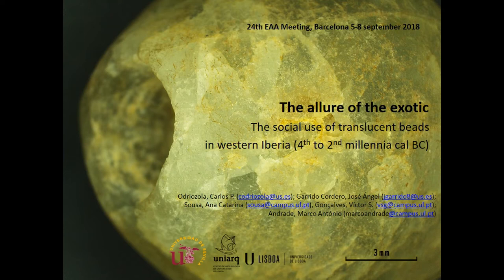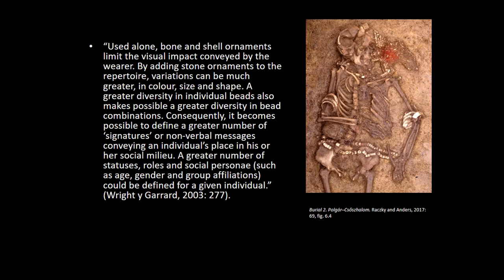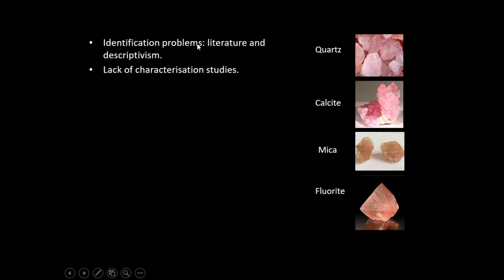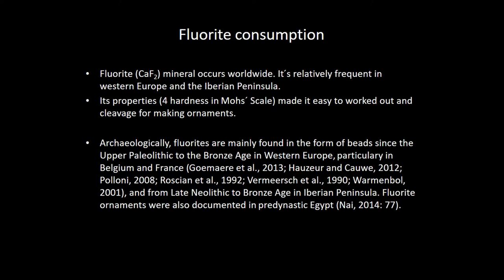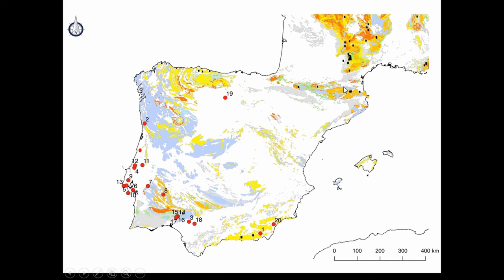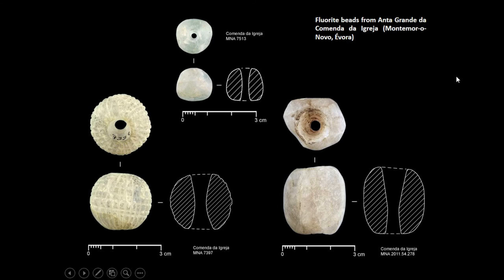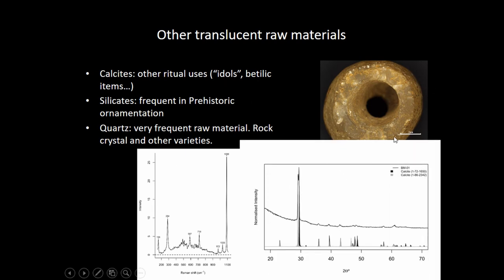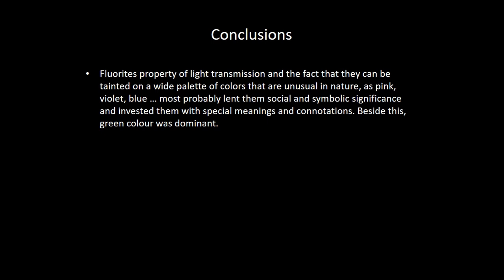THE ALLURE OF THE EXOTIC: THE SOCIAL USE OF TRANSLUCENT BEADS DURING 4TH-TO-2NDMILLENNIA BC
In the Iberian Peninsula a wide range of raw materials (over twenty minerals) accounting for all the soils colors were used in the beadmaking. However, despite the available diversity of colors and minerals Iberia beadmakers had certain color preference. Greenstone overwhelmingly dominates the archaeological record. Because of this, beads raw material and color diversity has been systematically disregarded, despite many studies have shown an ample variety of minerals used for beadmaking in Prehistoric Europe. Systematic studies concerning mineralogical sourcing or characterization do not yet exist for beadworks in the Iberian Peninsula, not even a general inventory of context where beads may be found. Indeed, no systematic studies have been done on sourcing minerals others than variscite-like minerals. Besides this, the ubiquitous natural occurrence of most silicate and carbonate minerals results in the assumption of local procurement versus the non-local of variscite-like minerals; and the consideration of non-local as prestigious, based on the basic assumption that non-local materials are rare, exotic, and alluring, by the fact that they are brought from far places, what make them desirable social for elites self-presentation and social action. Within this general context transparent or translucent raw material are expected to play a key role in elite self-presentation and social action. These translucent raw materials of different colors (pink, green, yellow, purple …) appear in an extremely low percentage within the funerary assemblages of Western European Prehistory, what means they are rare, and therefore alluring. By that reason should have attracted elite’s attention. This paper records by the very first time, after Cardoso pioneering work on Portuguese fluorite beads, a comprehensive study of Western Iberia translucent beads specially focused on fluorite and the role these beads could have played during social action in European Late Prehistory societies.

Author(s): Odriozola, Carlos - Garrido-Cordero, José Ángel (Departamento de Prehistoria y Arqueología, Universidad de Sevilla) - Sousa,
Ana Catarina - Gonçalves, Vítor S. - Andrade, Marco António (UNIARQ-Universidade de Lisboa)